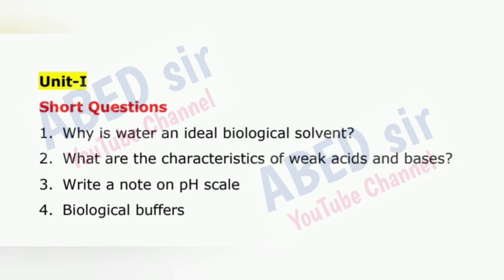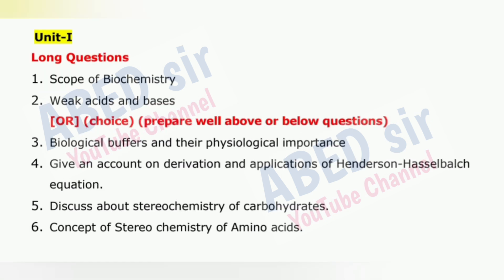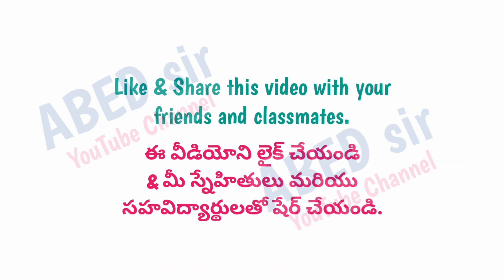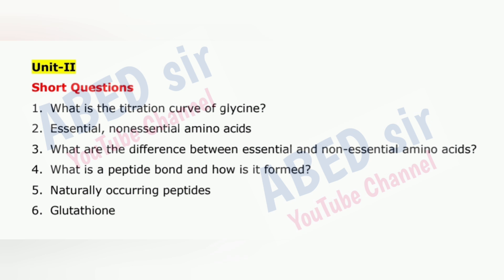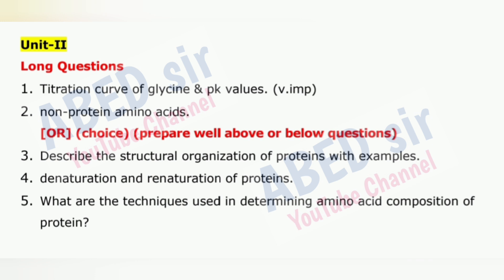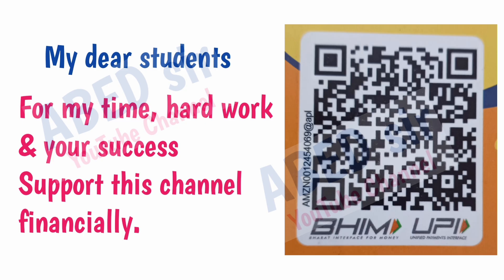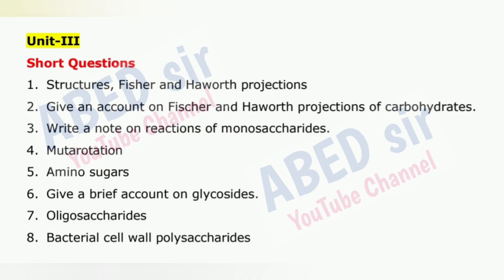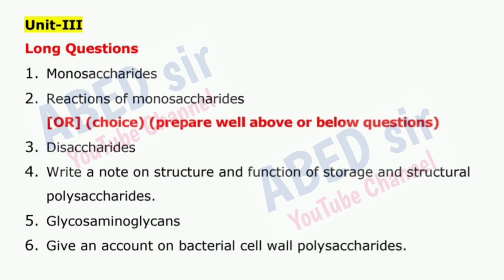Biochemistry Important Questions 2024-25 BSc I Semester 1st Sem Imp OU KU TU PU SU MGU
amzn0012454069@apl